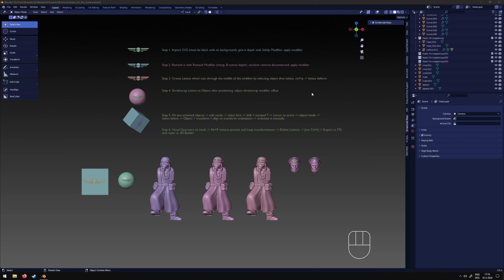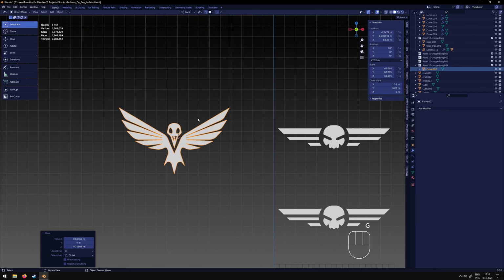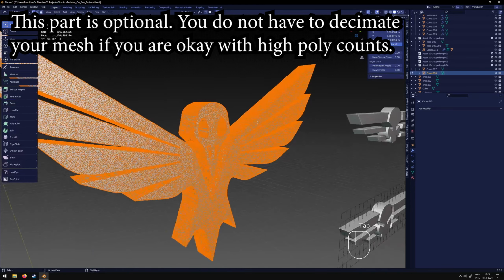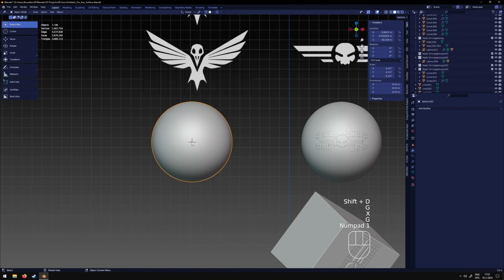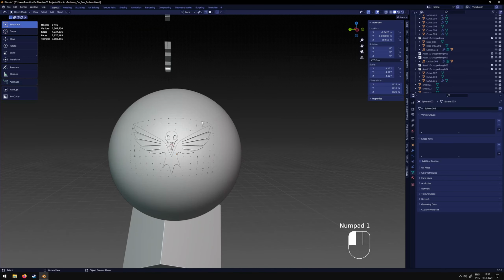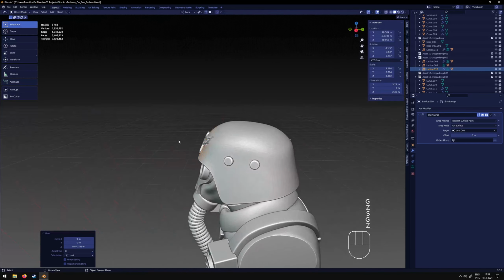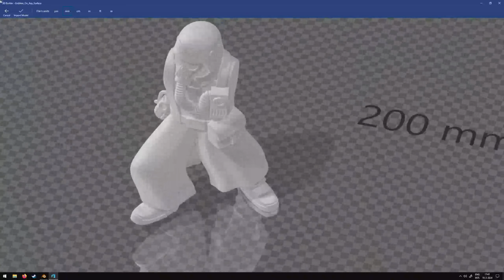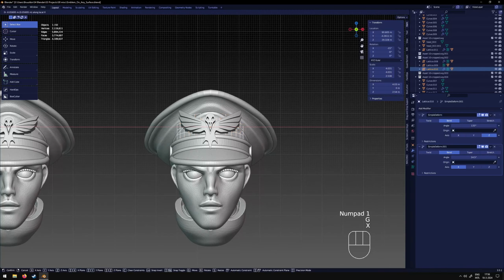Blender Tutorial - How To: Conform Custom Emblem onto any STL in Blender for 3D Printing - NO ADDONS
Ever wanted to put your custom emblem / insignia upon your STL files for 3d printing? This is completely possible with this blender tutorial using native blender tools and no extra ddons.

0:00 - 1:04 Intro
1:04 - 3:20 Import SVG & Preparing SVG
3:20 - 4:07 Remeshing
4:07 - 5:15 Optional Decimating
5:15 - 6:45 Parent to Lattice
6:45 - 7:33 Shrinkwrap Lattice to Object
7:33 - 10:00 Aligning Lattice along any face
10:00 - 12:16 Example Emblem upon STL file
12:16 - 14:00 Prepare for 3D Printing
14:00 - 16:34 Example Manual Emblem placement
16:34 - 17:04 Outro